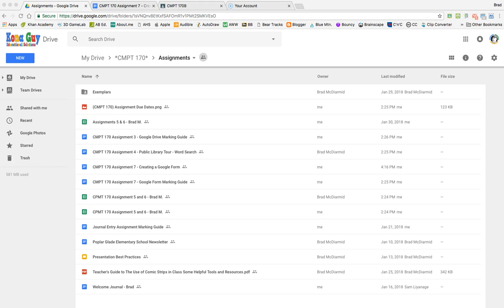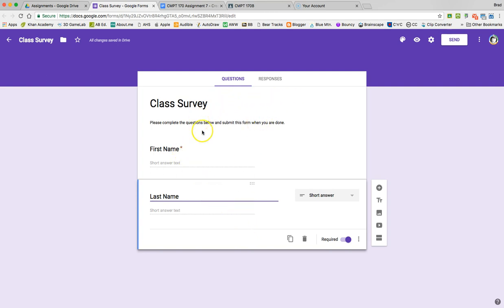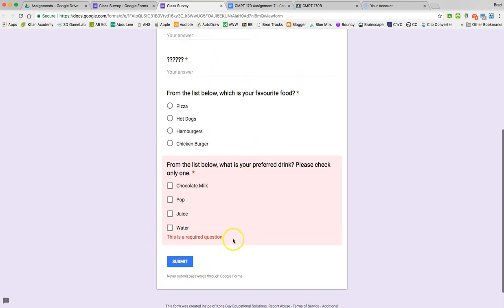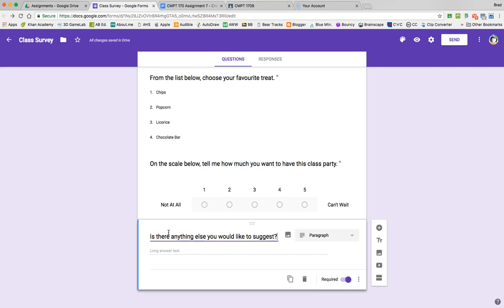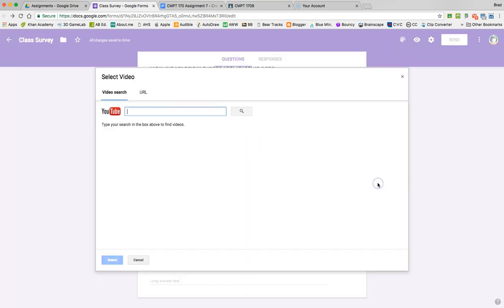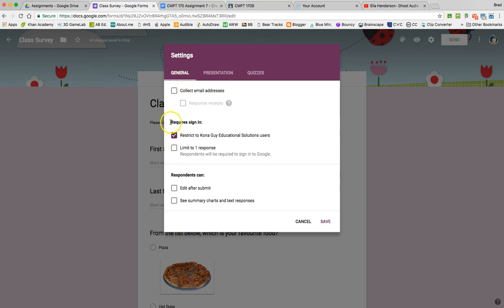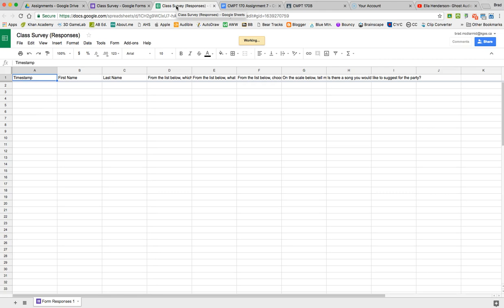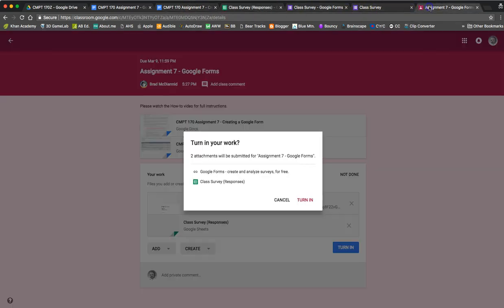CMPT 170 Google Form (How-to Video)